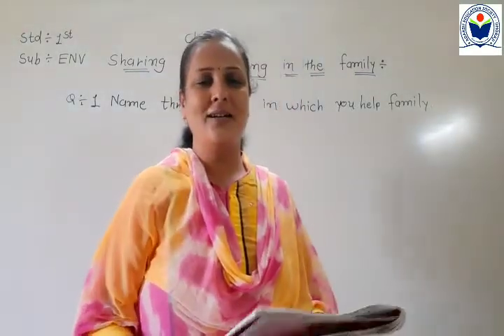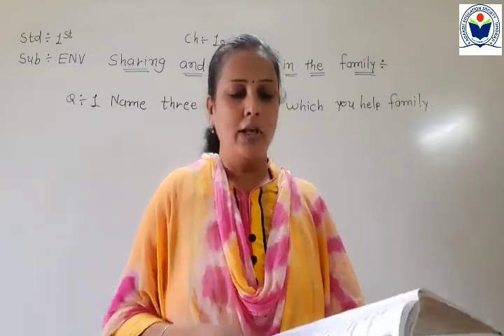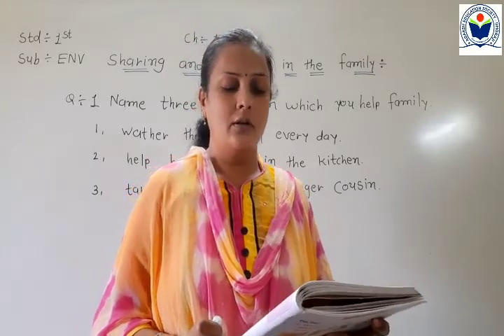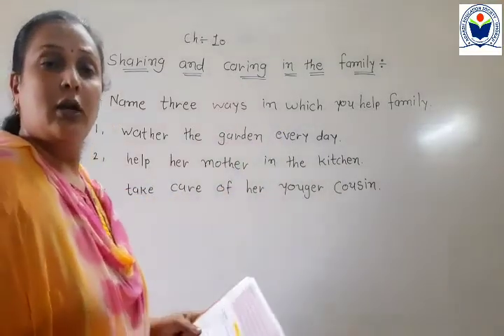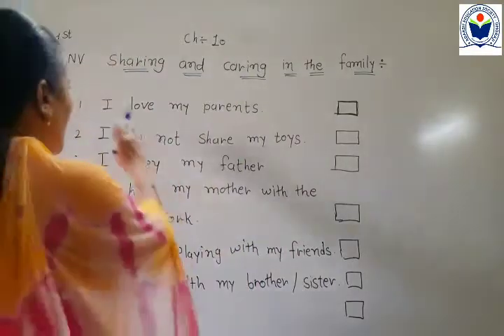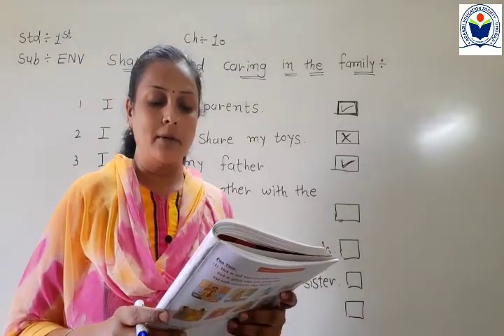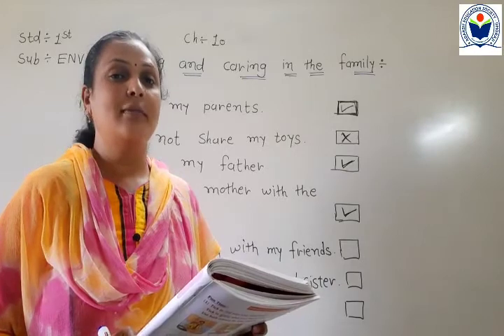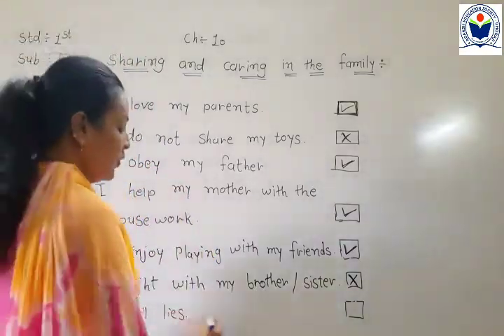Std 1st Sub Env Ch 10 SHARING AND CARING IN THE FAMILY Part 4